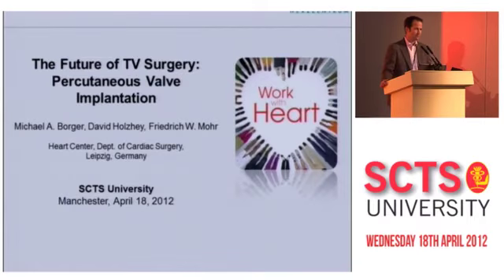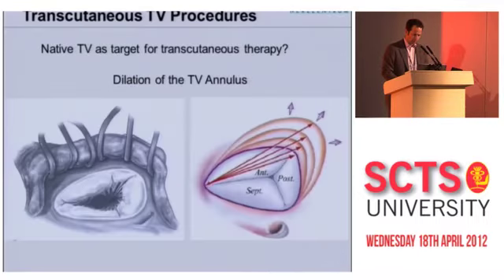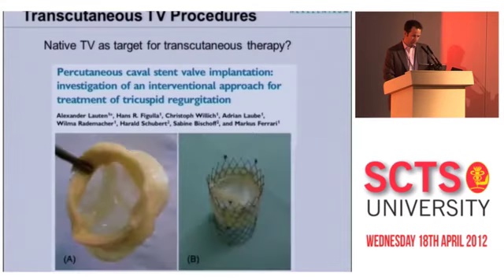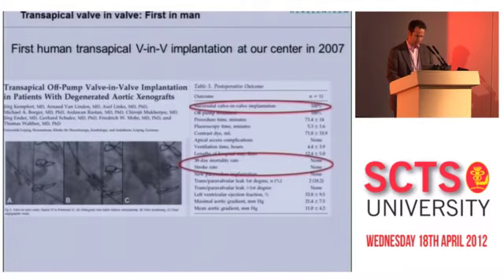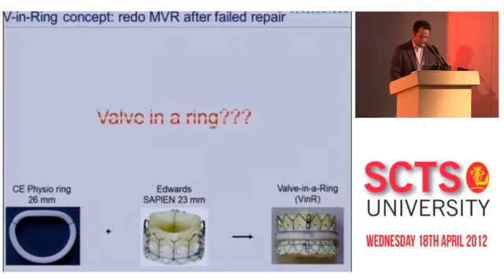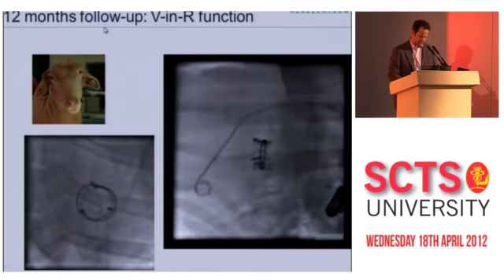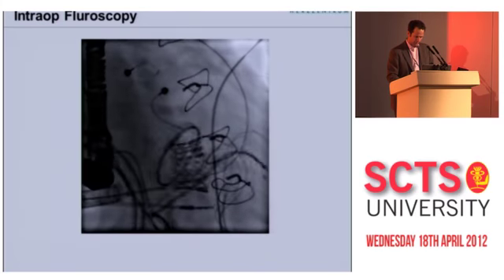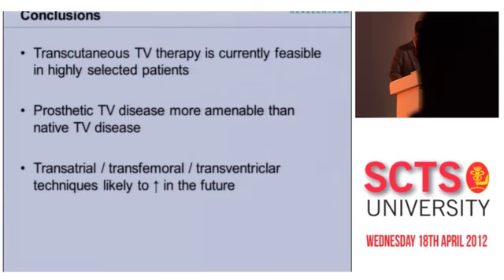Percutaneous tricuspid valve replacement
M Borger (Leipzig, Germany) reviews the current status of percutaneous tricuspid valve implantation.